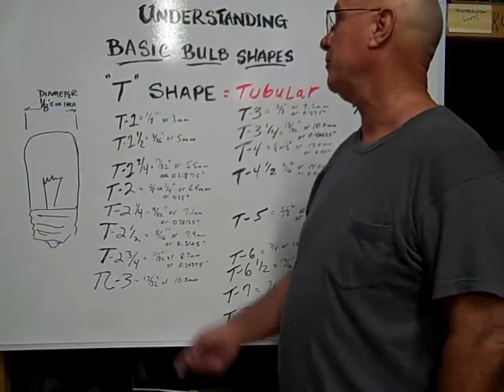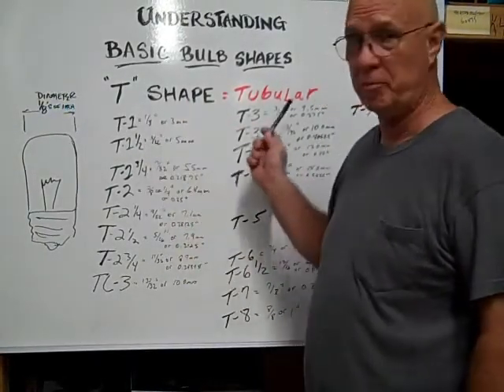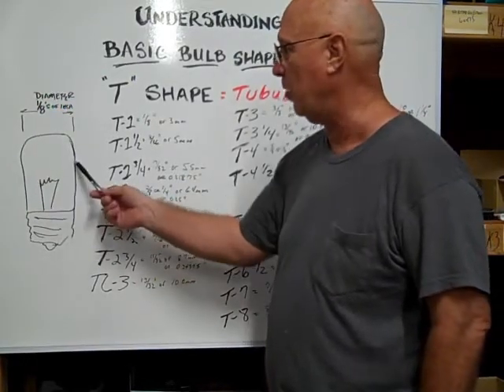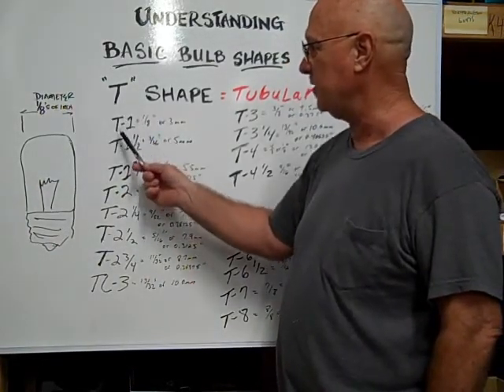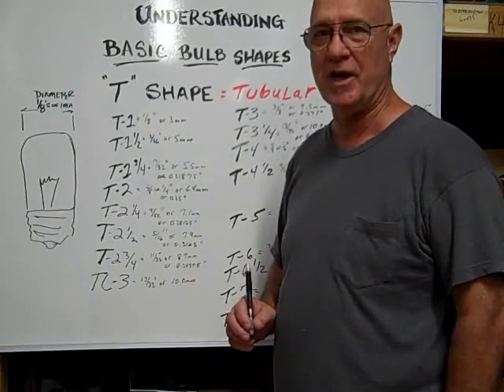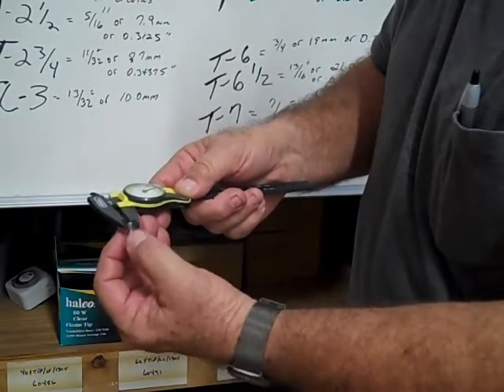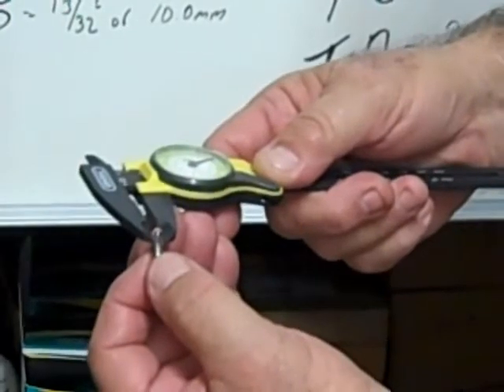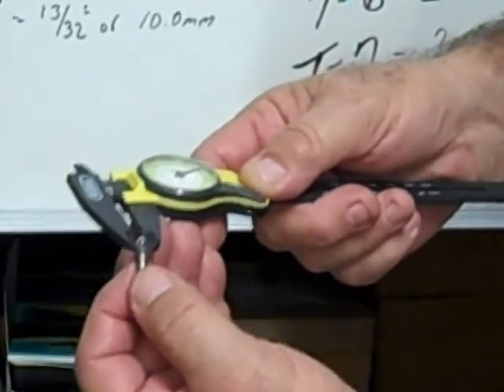T1-3/4 Tubular Bulb Identification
This video demonstrates how to identify T1-3/4 miniature light bulbs.